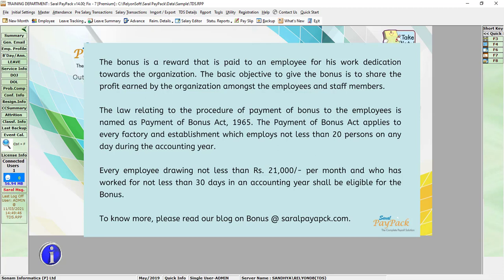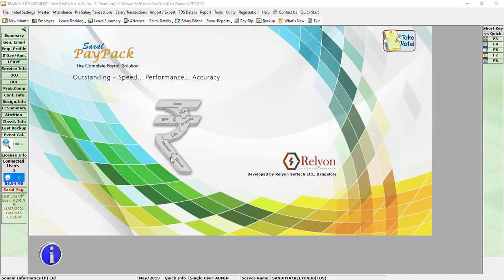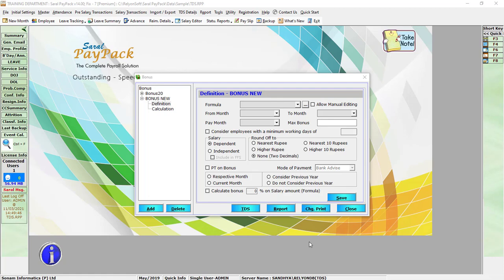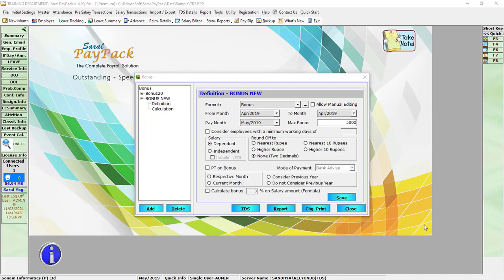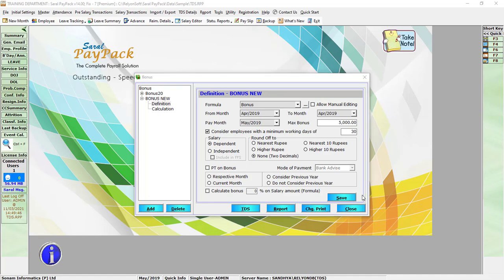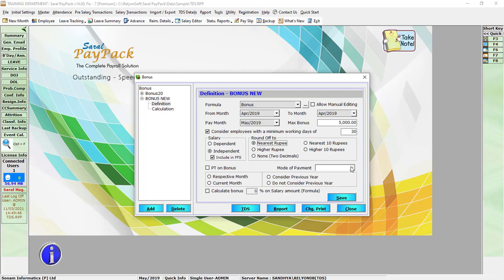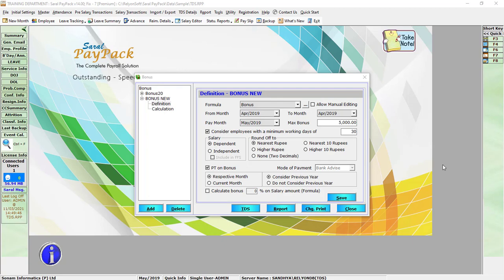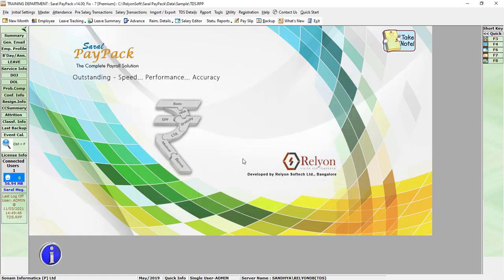Bonus Definition creation in Saral PayPack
Hello,

In this video,  we will see the process of Bonus module in Saral PayPack to create definition of bonus.

If you are not yet a user of Saral PayPack, get yourself a free demo to see how it works